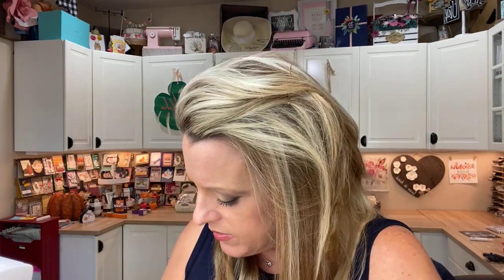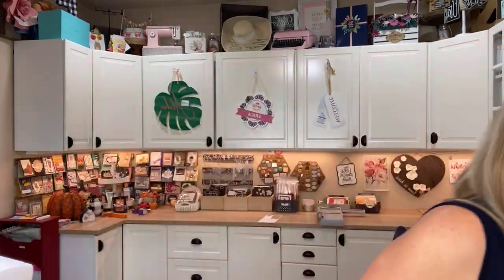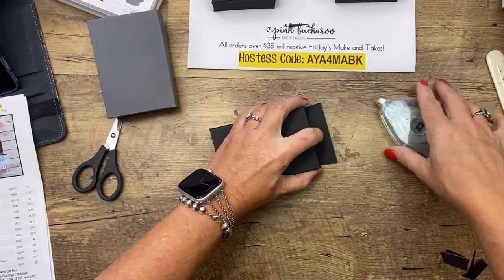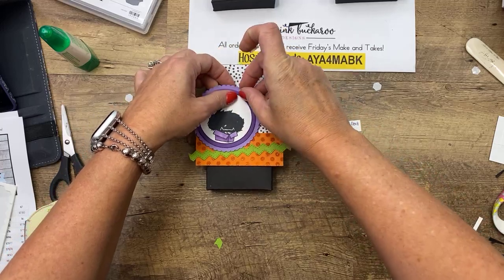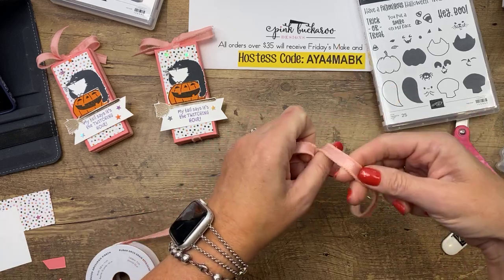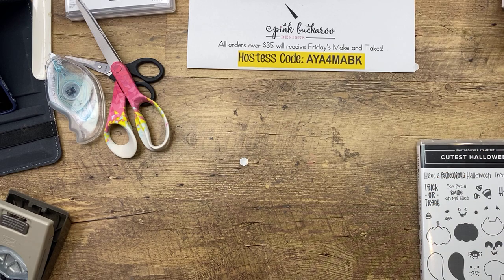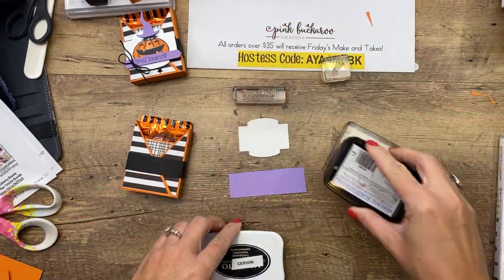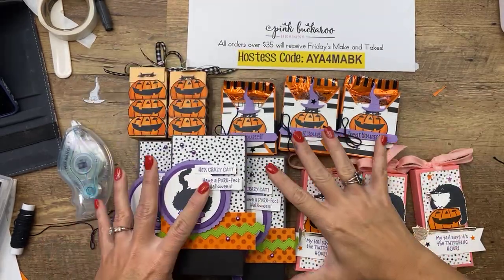Facebook Friday- Clever Cats 🐈‍(recording)